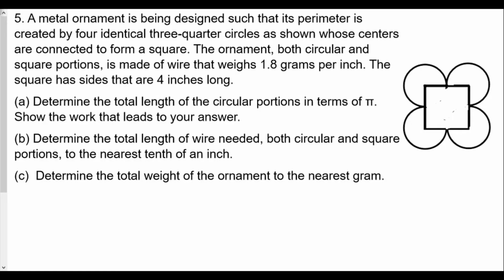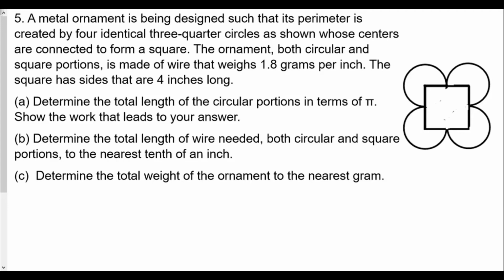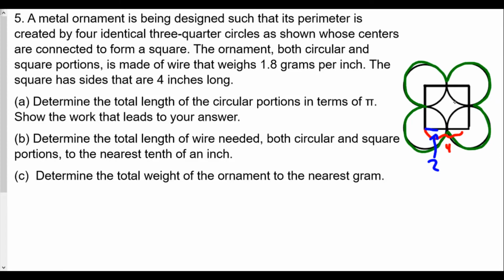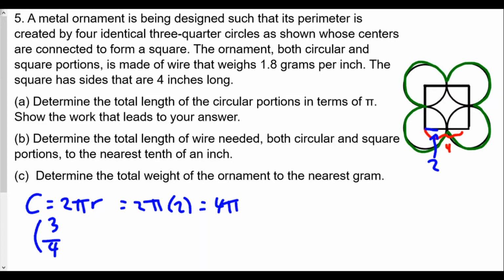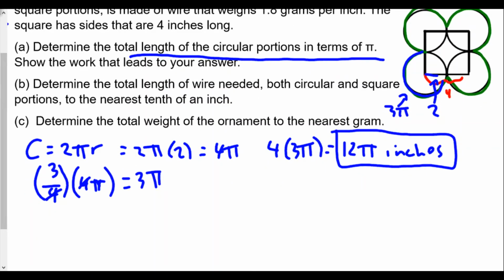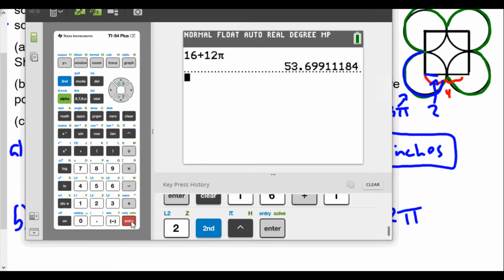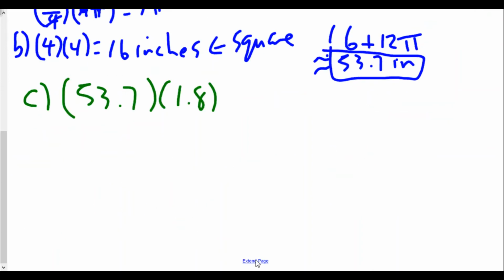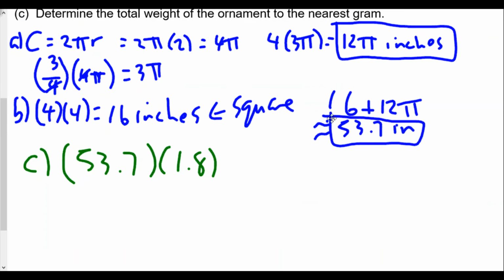Circumference of a Circle Lesson 29 HW Review Part 3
In this video, we have a very standard question that has us find the perimeter of 4 three-quarter circles, combine this value with the perimeter of the square and then find the total weight of the object,
It's a great question to be found on a test or regents.
If you have any questions or comments, please leave them in the section below.  If you have any suggestions for new videos, please leave them in the comment section as well.